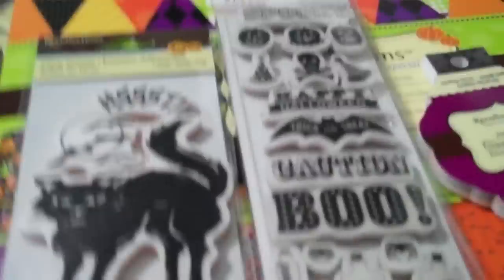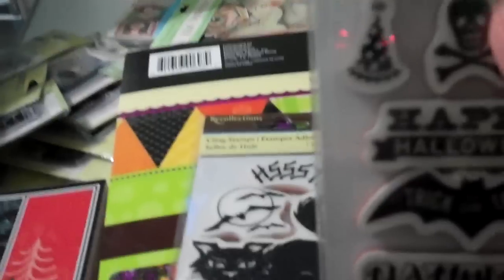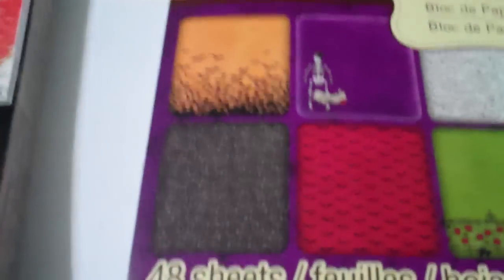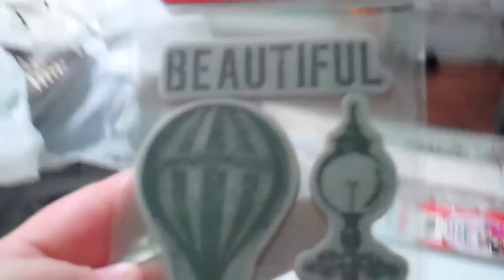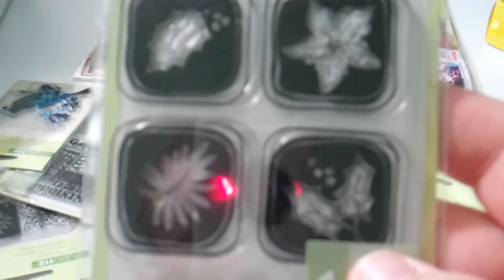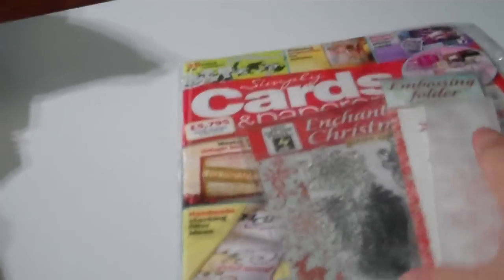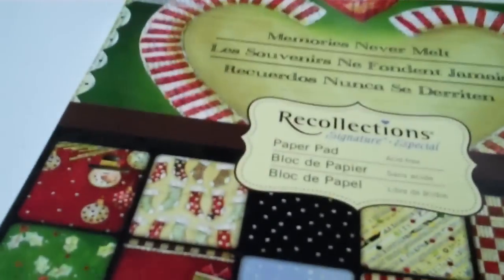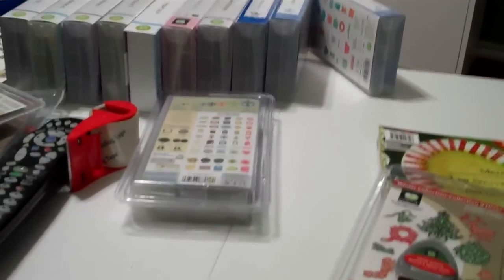Scrapbooking Haul- Michael's and JoAnnn's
Here are some things I found and New Paper
Go to this link and sign up free